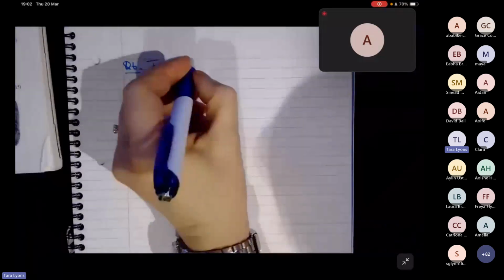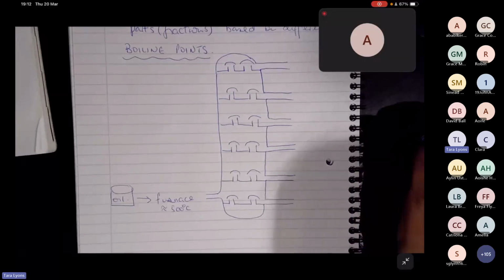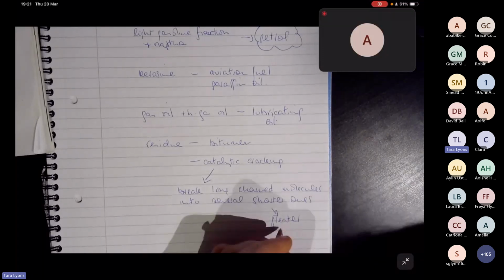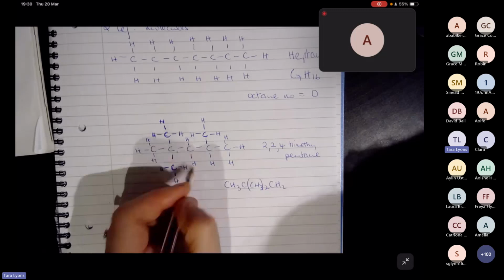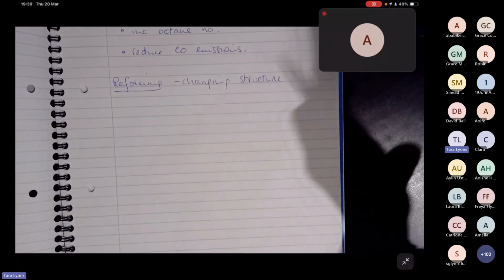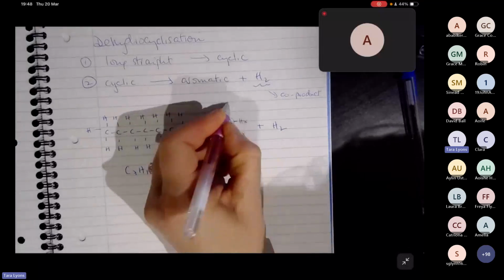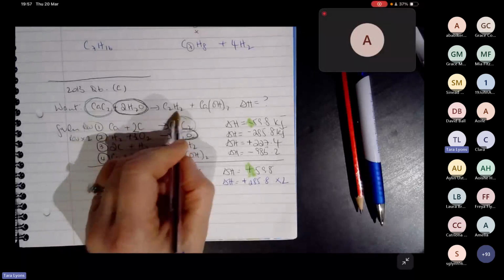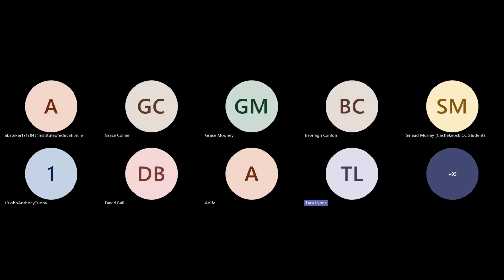Leaving Certificate Chemistry (H) Masterclass 2025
Join expert Institute of Education Chemistry teacher, Tara Lyons, for an insightful online Chemistry (H) Leaving Certificate Masterclass.

This 1-hour class provides Leaving Certificate students with invaluable subject knowledge and practical strategies needed to excel in their upcoming Leaving Cert.